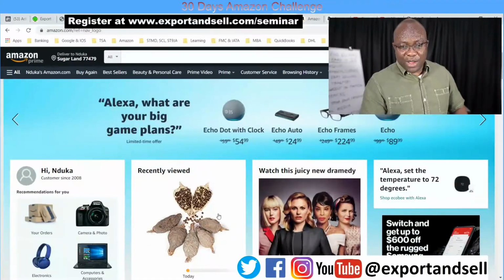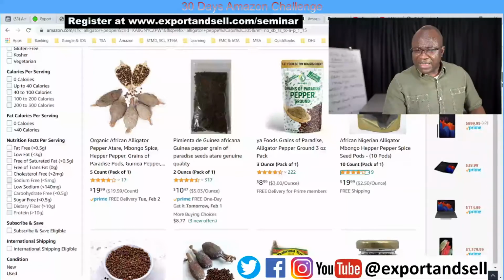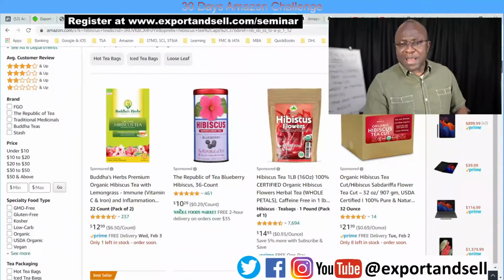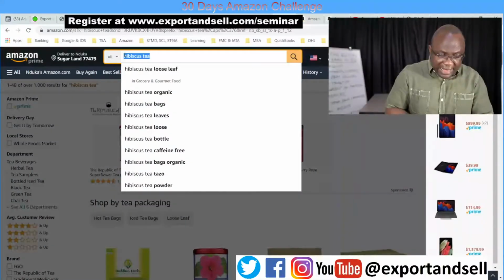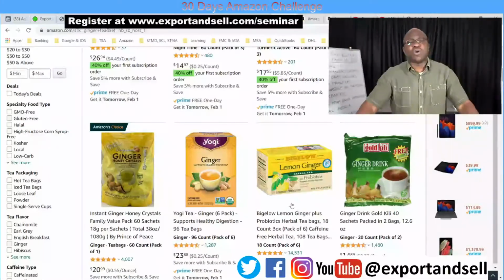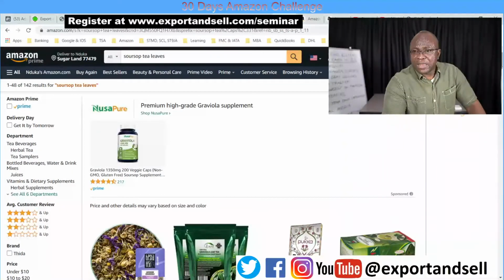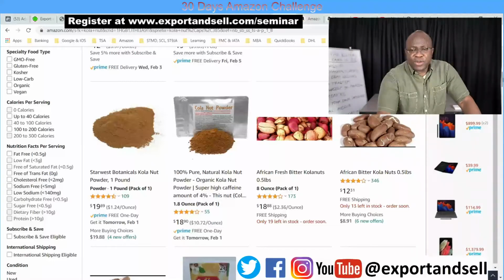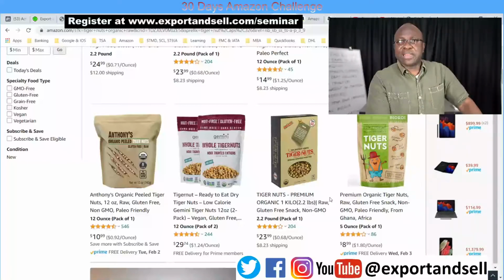30 Days Amazon Challenge - Day 28 Taking a look at the Food Category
Food, Food, Food. Here we continue to talk about selling foods in the USA. Most of the raw materials neglected here in Nigeria can make you thousands and even millions of dollars selling them in the USA.
 We look at unique products that can be sold to make a lot of money, of which the basic ingredients are readily available. The likes of the Shawa shop leaves, ginger, hibiscus leaf, moringa, alligator pepper, kola nuts, tiger nuts, dates, and so on.

Click on the notification button to get updates on our new posts.

Connect with ExportandSell online:

Follow Exportandsell on Twitter: